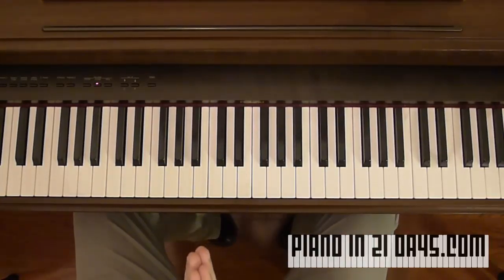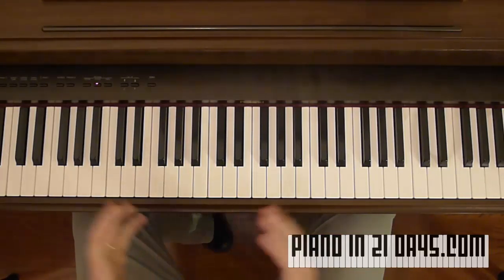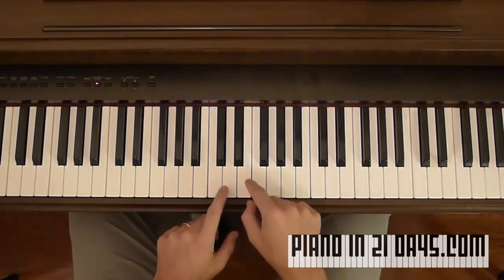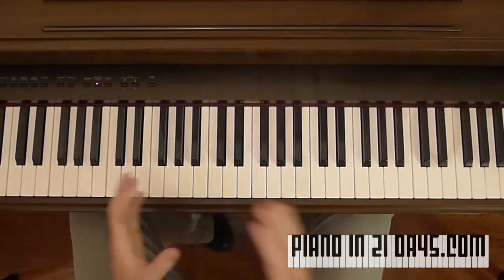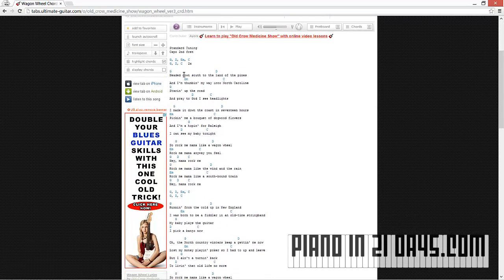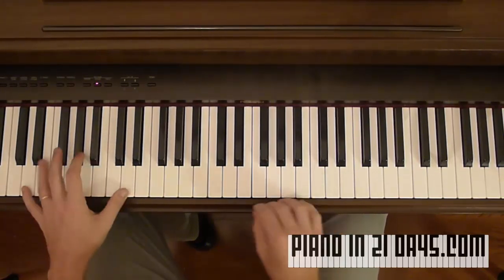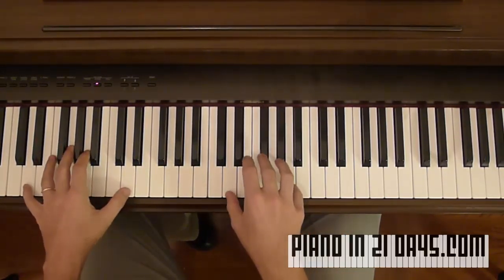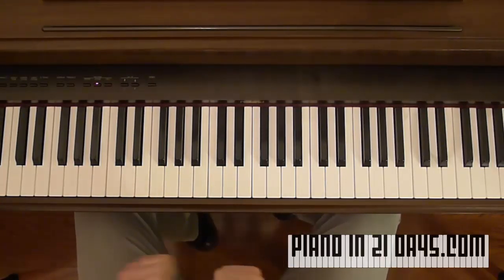Learn Piano FAST - I Show You the SECRET to Learning Piano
Want to learn to play piano FAST?  Tired of tedious sheet music or struggling with playing by ear.  In this video, I show you the SECRET to learning to play piano quickly and easily.